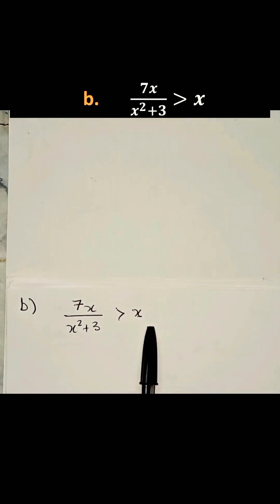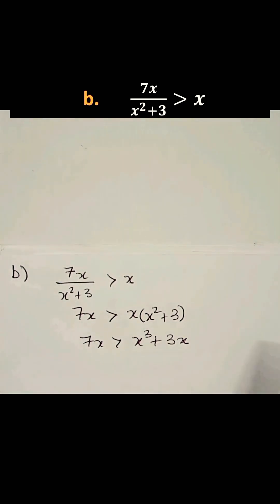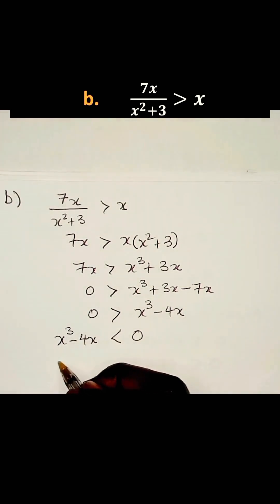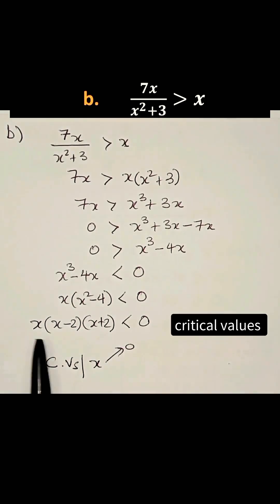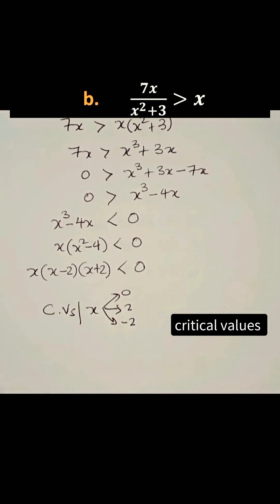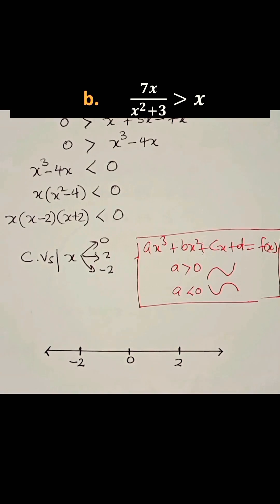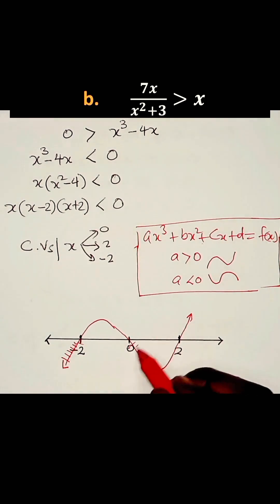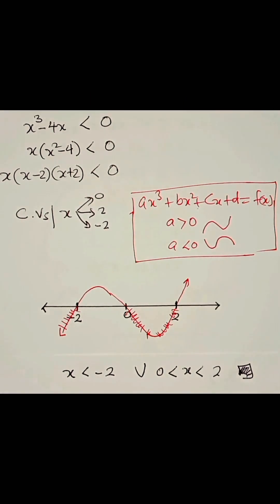Solving rational inequalities graphically| Basic algebra| A level maths exam practice question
Rational inequalities were solved graphically in this lesson on equations and inequalities. When solving rational inequalities a graphical method can be used. The rational inequality is transformed into a quadratic inequality or a cubic inequality. The critical values of the rational inequality are found and they are used to sketch the graph.
This lesson answered questions such as how to solve Rational inequalities, what are rational inequalities and how to graph rational inequalities.